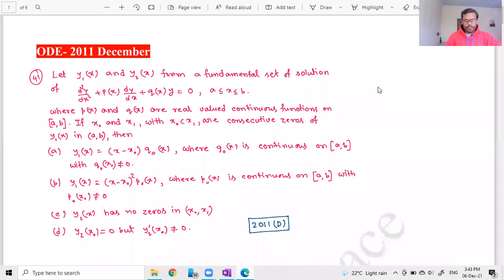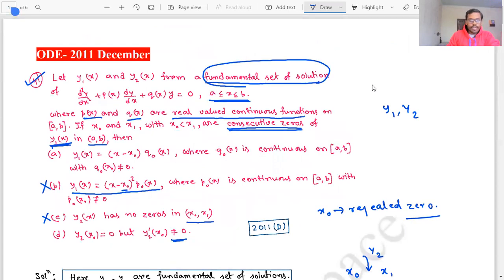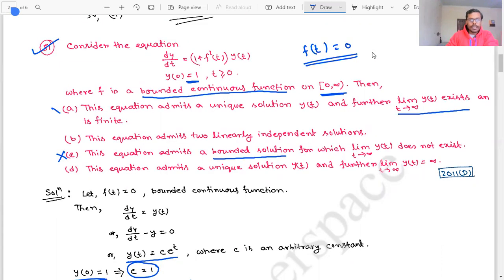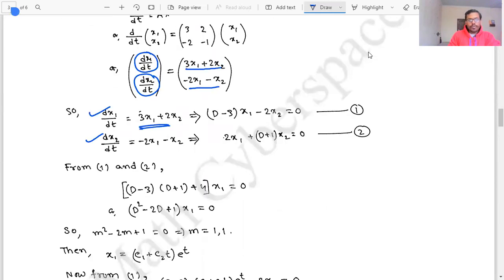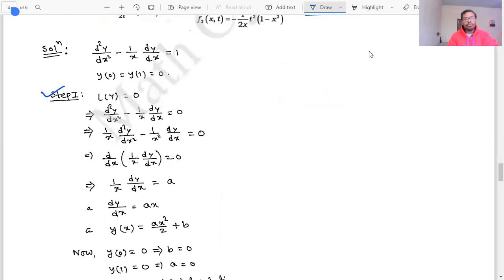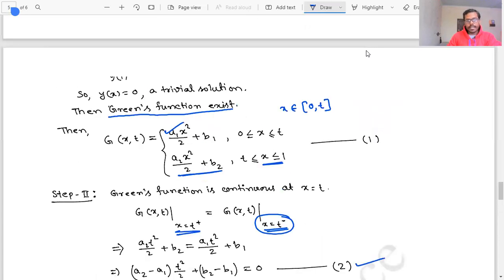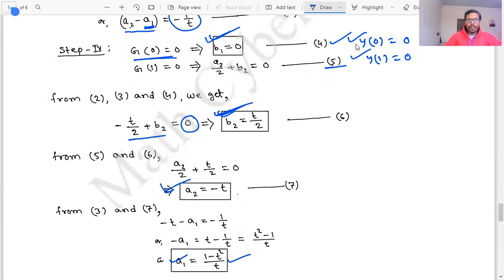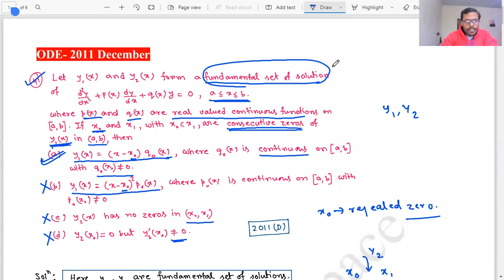CSIRNETMathematics 2011 DECEMBER || Ordinary Differential Equation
Today in this video we have all the problems from Ordinary Differential Equation which has been asked in CSIR NETMathematics DECEMBER 2011 Exam. I hope you will be satisfied with this video. Please comment with your doubts and Feedbacks. If you think that we have to improve in any particular field (content, teaching skill, video quality etc.) then please inform us by filling this feedback form. Thank you, dear viewers.

Viewer's Feedback Form: Please submit your feedback so that we can improve ourselves.